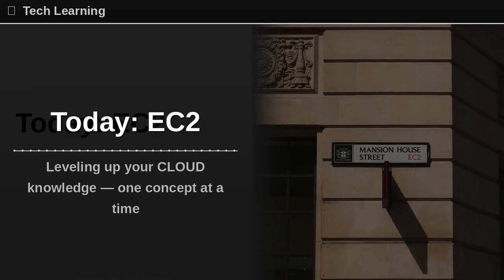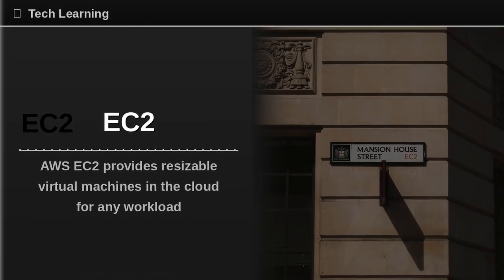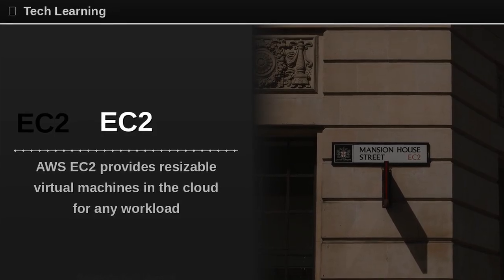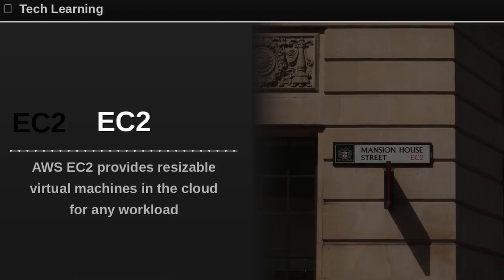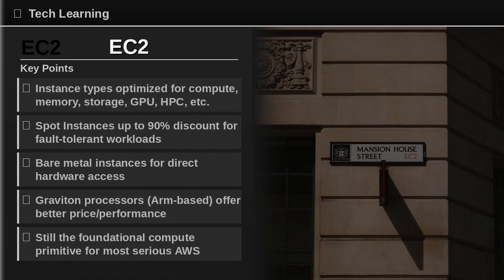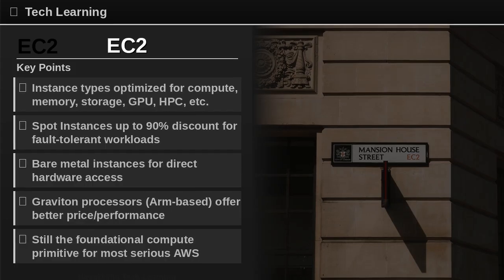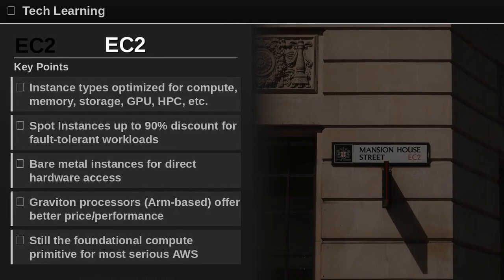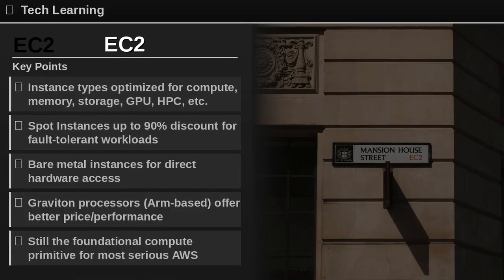AWS EC2 Explained: Your Complete Guide to Cloud Computing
Unlock the power of the cloud with our comprehensive guide to AWS EC2! If you're looking to master Amazon EC2, you've come to the right place.

In this in-depth tutorial, we demystify Elastic Compute Cloud (EC2), the foundational service for compute in AWS. Whether you're a beginner or an experienced developer, this video will equip you with the knowledge to provision, manage, and optimize virtual servers in the cloud. We'll cover everything from understanding EC2 instance types and their use cases to navigating pricing models and best practices for secure cloud deployment. Learn how to launch your first instance, configure security groups, choose the right Amazon Machine Image (AMI), and scale your applications effectively using AWS infrastructure.

Key takeaways include a clear explanation of EC2's core components, practical tips for cost optimization, and strategies for building resilient applications. This is essential cloud learning for anyone looking to advance their career in technology.

Timestamps:
00:00 Introduction to AWS EC2
01:30 What is Elastic Compute Cloud?
03:15 EC2 Instance Types Explained
06:00 Launching Your First EC2 Instance
09:45 Understanding AMIs and Storage
12:30 Security Groups and Networking
15:00 EC2 Pricing Models & Optimization
18:10 Best Practices for Cloud Deployment
20:00 Q&A / Next Steps